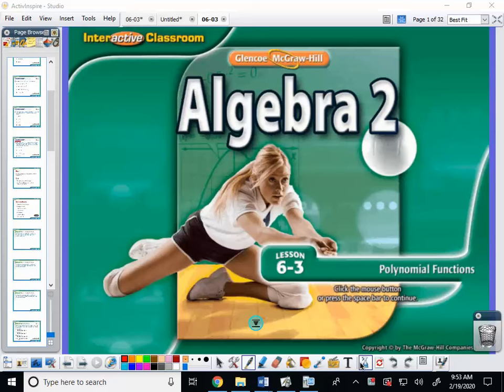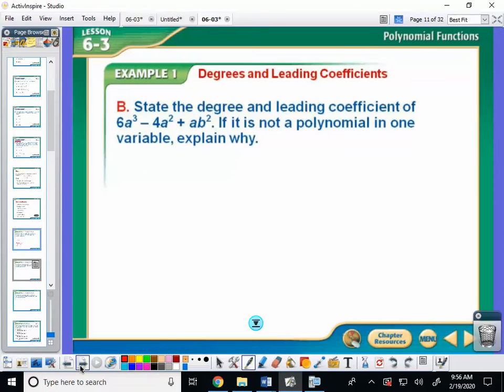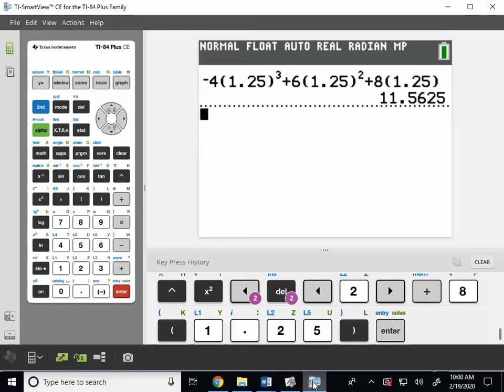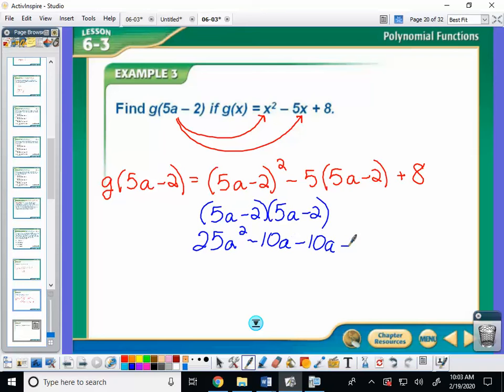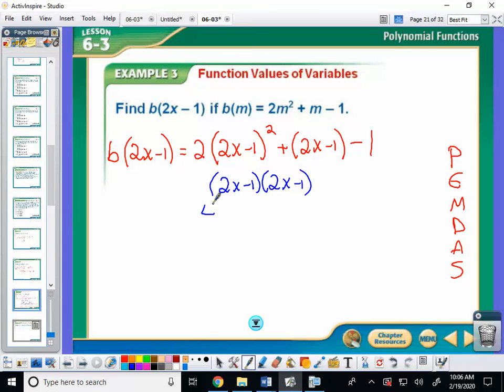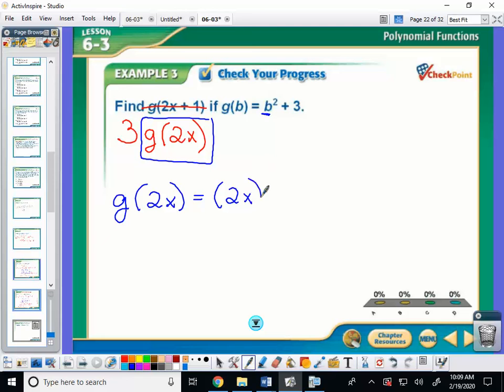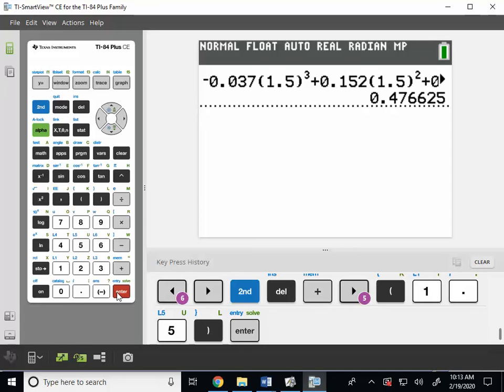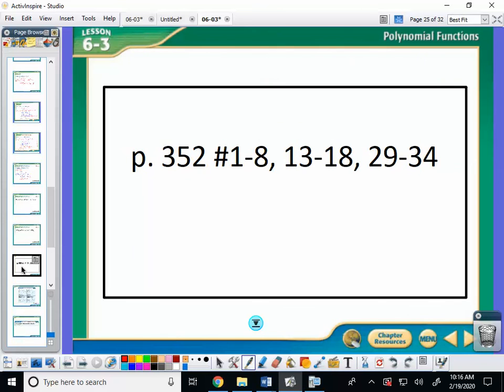2.19.20 - Alg. 2 - Polynomial Functions2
2.19.20 - Alg. 2 - Polynomial Functions2